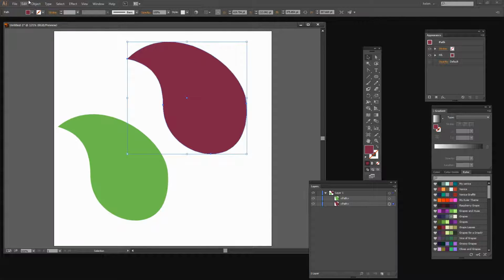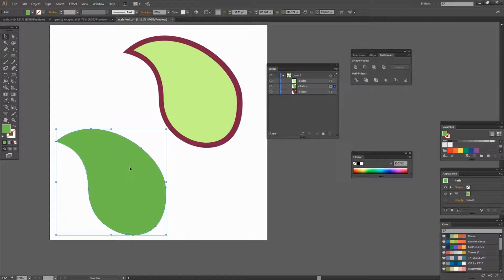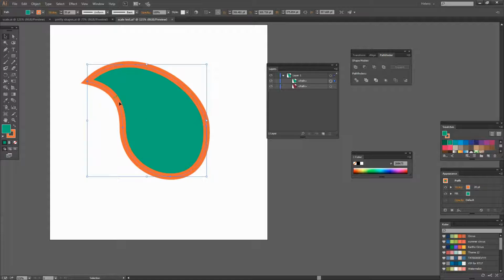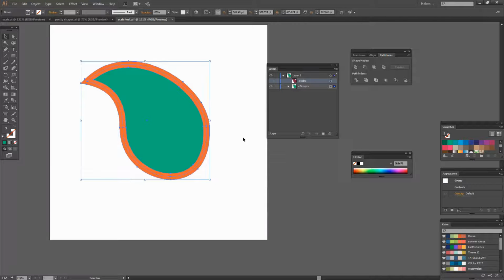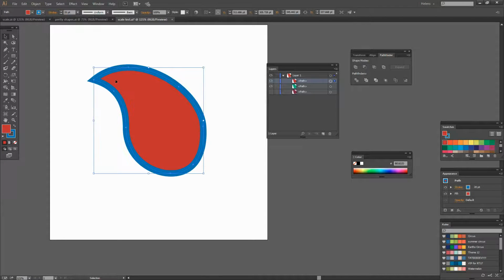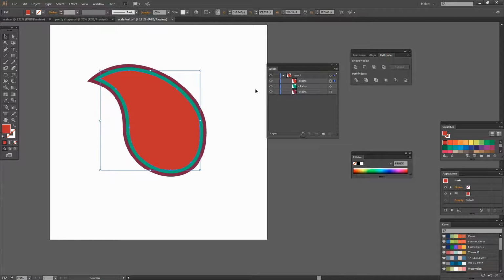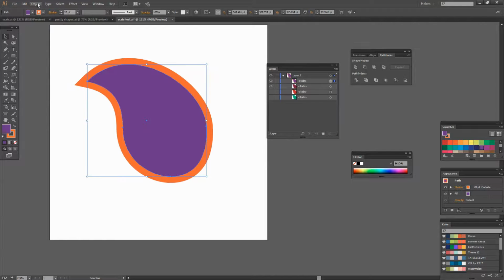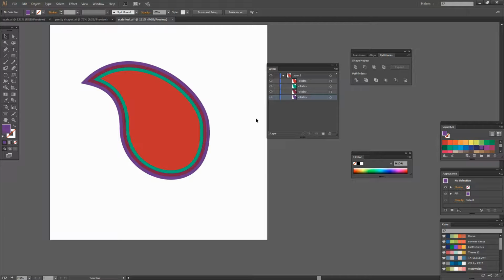Perfectly Scale a Shape in Illustrator - Size shapes up and down exactly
Perfectly Scale a Shape in Adobe Illustrator
You'd think it is easy to create a smaller version of a shape in Illustrator - but if the shape isn't a regular one, dragging to make it smaller doesn't work! Here is a simple workaround that lets you create a smaller size of any shape so you can stack them one on top of the other and they fit perfectly.